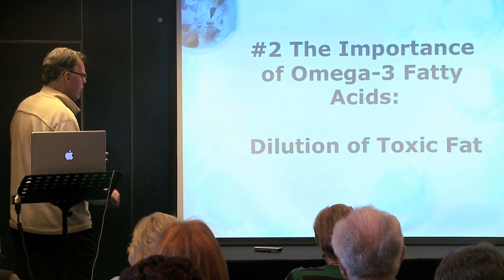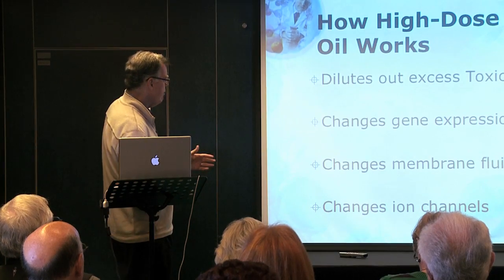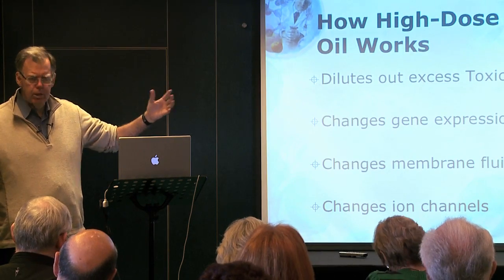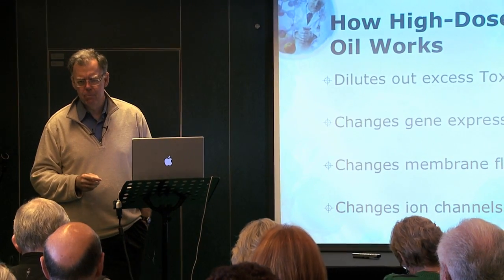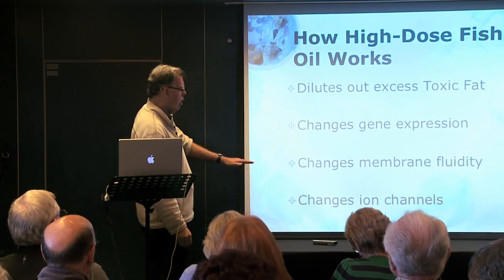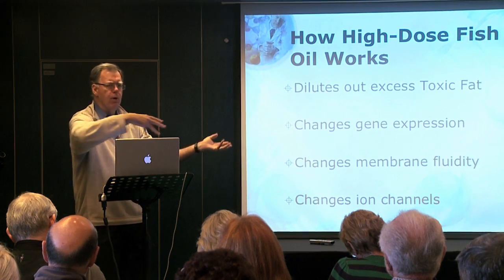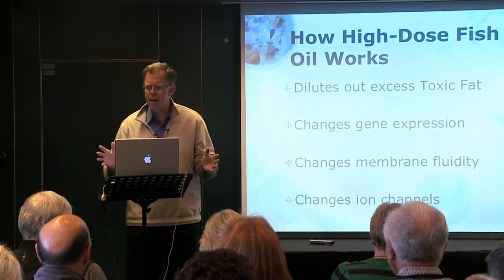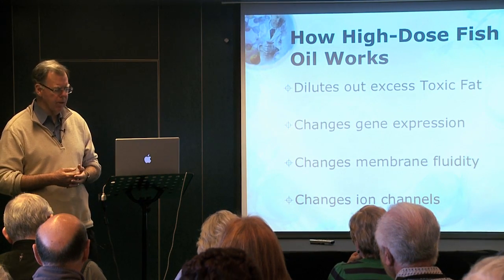How high dose fish oil works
Dr. Barry Sears explains how high dose fish oil works and it's so important to be taking adequate amounts of it.

Dr. Barry Sears is a leading authority on the impact of the diet on hormonal response, genetic expression, and inflammation. A former research scientist at the Boston University School of Medicine and the Massachusetts Institute of Technology, Dr. Sears has dedicated his research efforts over the past 30 years to the study of lipids. He has published more than 30 scientific articles and holds 13 U.S. patents in the areas of intravenous drug delivery systems and hormonal regulation for the treatment of cardiovascular disease. He has also written 13 books, including the New York Times #1 best-seller "The Zone". These books have sold more than 5 million copies in the U.S. and have been translated into 22 different languages.